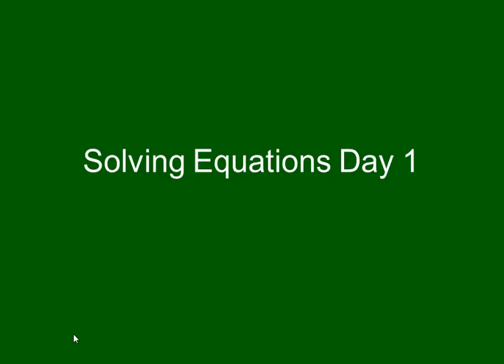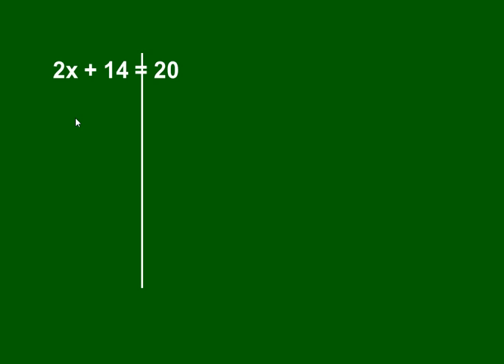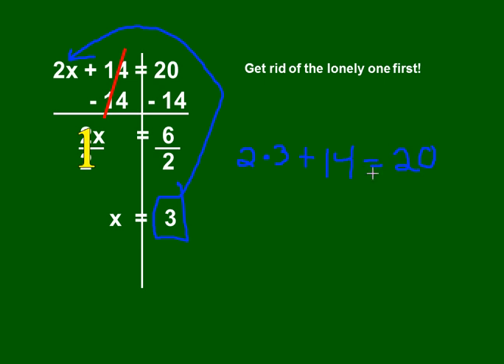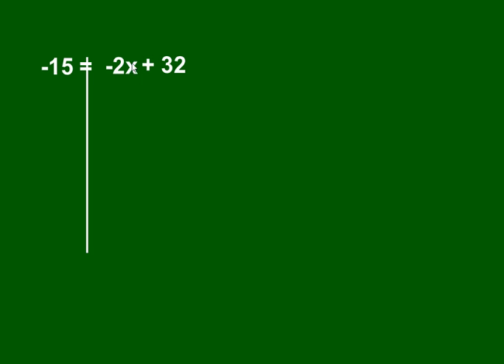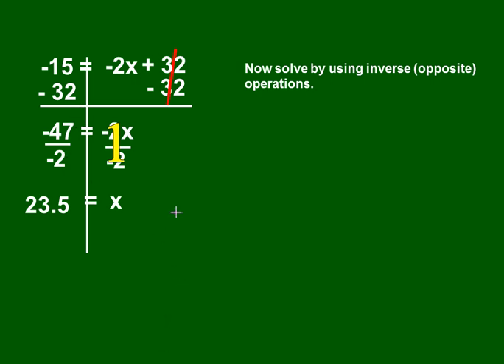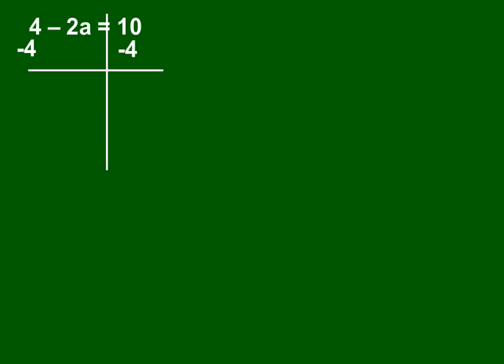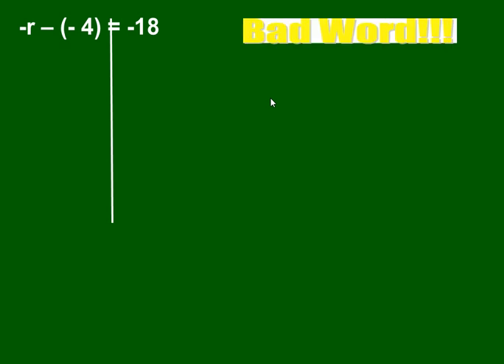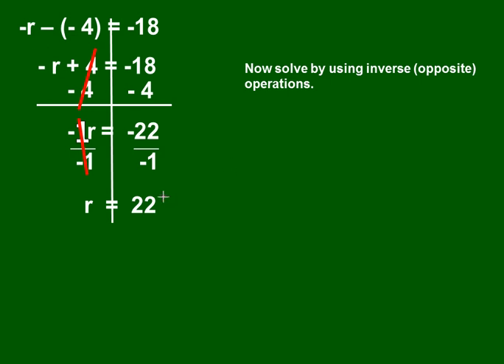1 Solving Equations Day 1 VIDEO LESSON